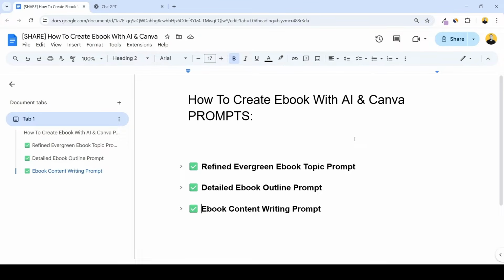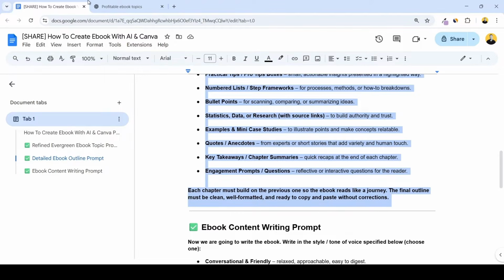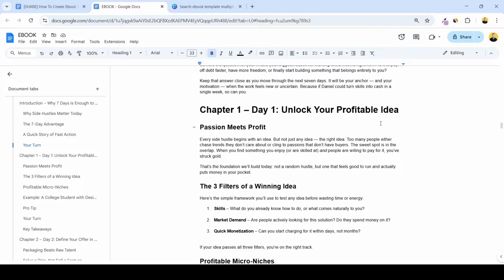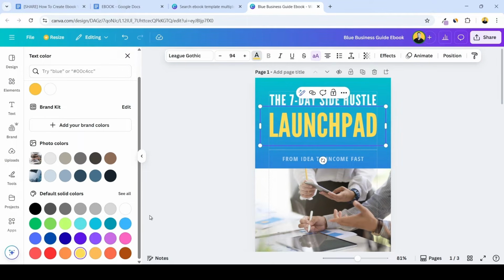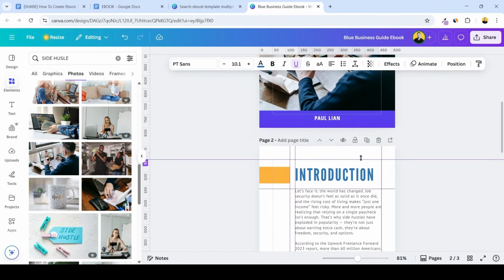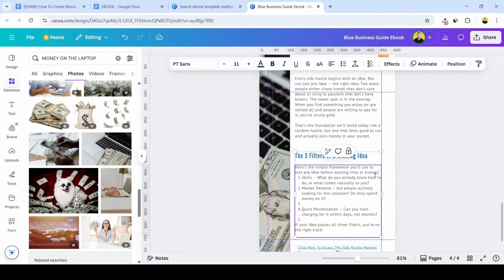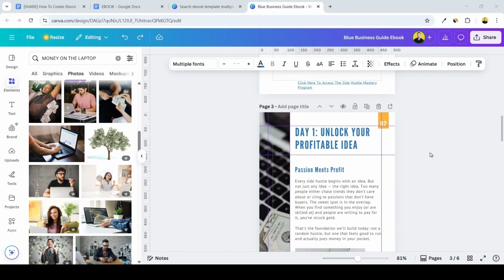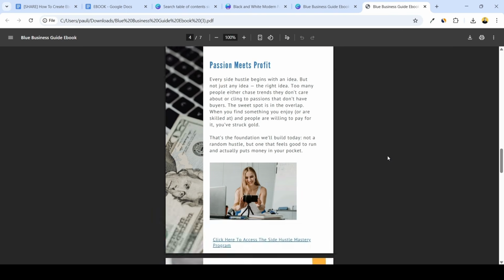Create an Ebook with Canva & ChatGPT for FREE (Prompts Included!)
In this step-by-step tutorial, you’ll learn how to create a professional ebook with ChatGPT and Canva for free. I’ll walk you through the exact AI prompts to generate your ebook content, how to outline chapters, and how to design your ebook using Canva templates.

Creating ebooks is one of the fastest ways to build authority, grow your audience, or even start selling digital products online. With Canva, you don’t need expensive design tools, and with ChatGPT, you can generate high-quality content in minutes.

This video covers:

- How to write ebook content with ChatGPT using prompts
- How to structure your ebook chapters and sections
- How to find done-for-you PLR ebooks that you can edit, rebrand, or resell

Timestamps:

00:00 Intro
00:22 AI Prompts Overview
03:43 PLR Ebooks
04:40 Creating Outline
05:15 Writing Ebook
08:00 Choosing Ebook Template
09:50 Designing Ebook Cover
12:00 Creating Interior Pages
21:50 Creating Table of Contents Page
24:45 Final Words